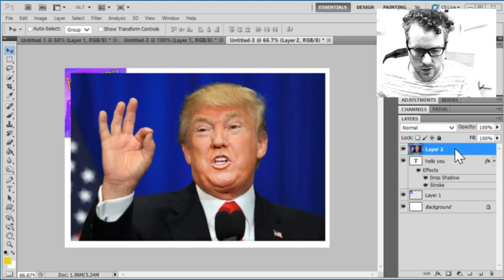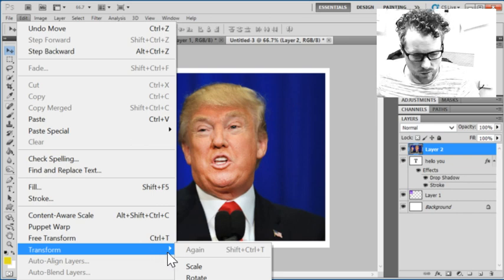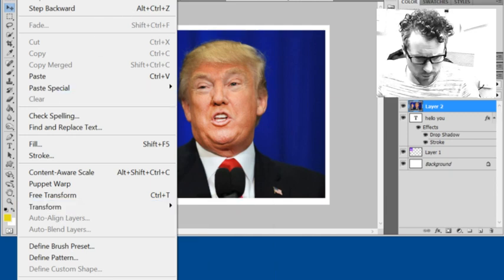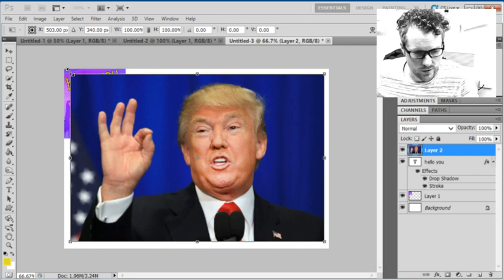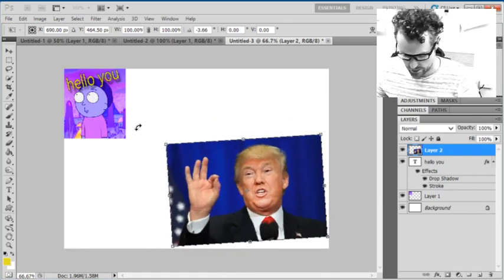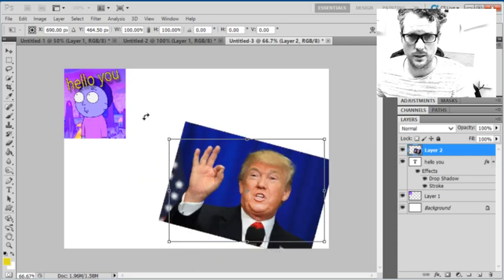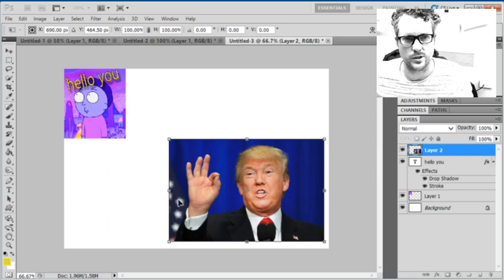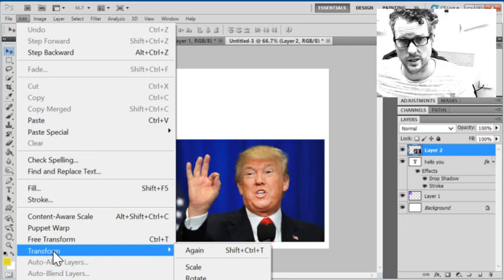Photoshop Intermediate 6 Transforming imported images